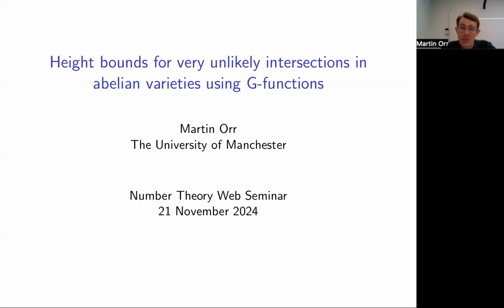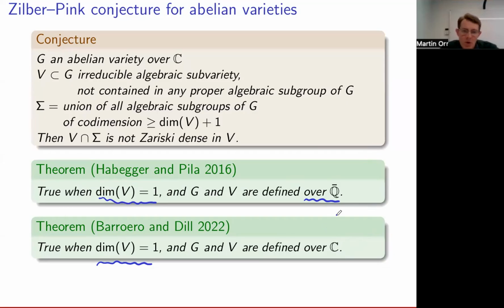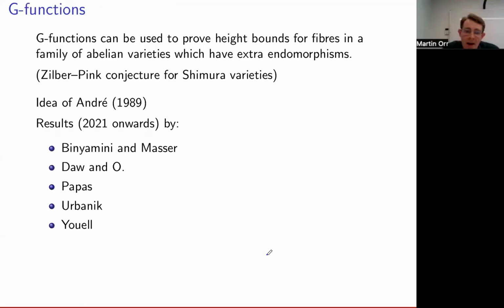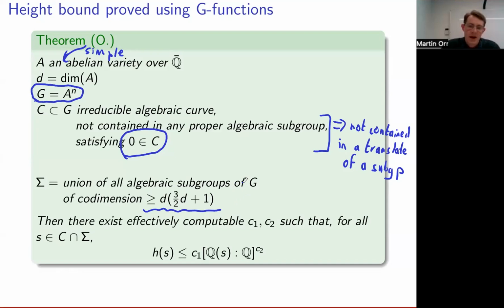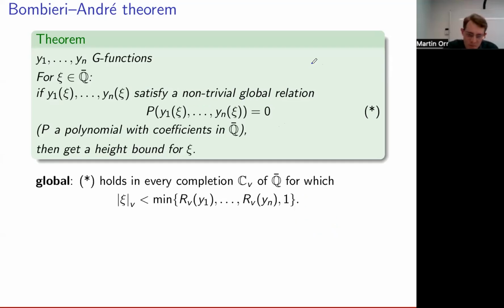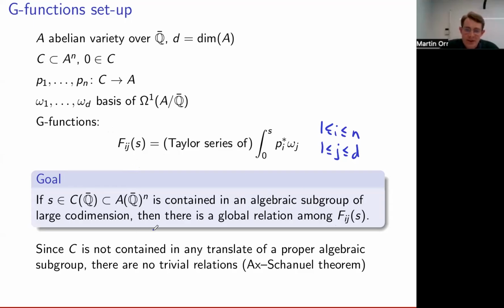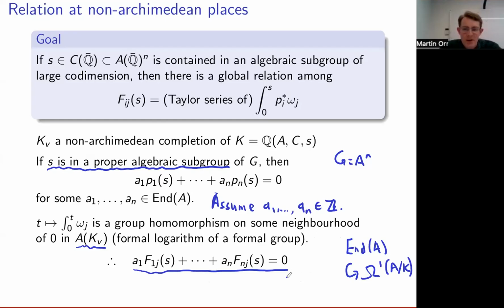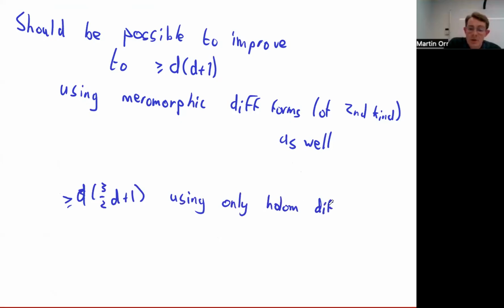Martin Orr: Height bounds for very unlikely intersections in abelian varieties [...] (NTWS 229)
Title: Height bounds for very unlikely intersections in abelian varieties using G-functions

Abstract: A special case of the Zilber-Pink conjecture, proved by Habegger and Pila, states that a generic curve C in an abelian variety A has only finitely many "unlikely intersections", that is, intersections of C with subgroups of A of codimension at least 2.  One important ingredient in the proof is a bound for the height of these intersection points.  In this talk, I will discuss a new method of proving such a height bound for intersections with subgroups of large codimension ("very unlikely intersections"), using ideas of Bombieri and André about G-functions.  A benefit of this method is that it is in principle effective.

Original air date:
Thursday, November 21, 2024 (8am PST, 11am EST, 4pm GMT, 5pm CET, 6pm Israel Standard Time, 8:30pm Indian Standard Time)
Friday, November 22, 2024 (12am CST, 3am AEDT, 5am NZDT)